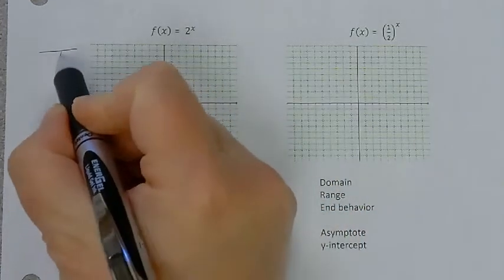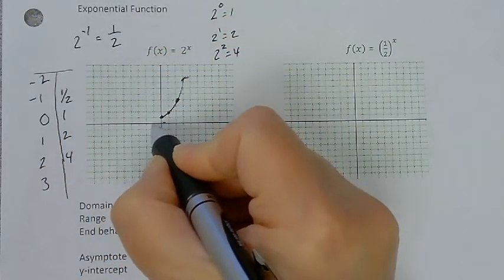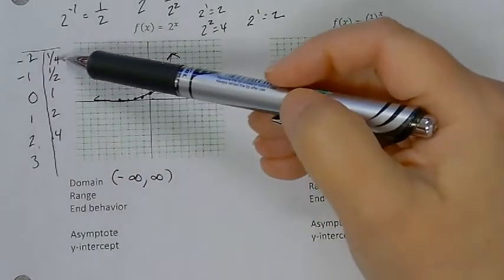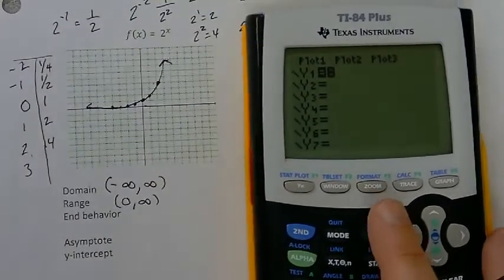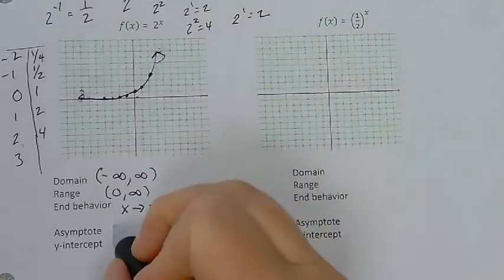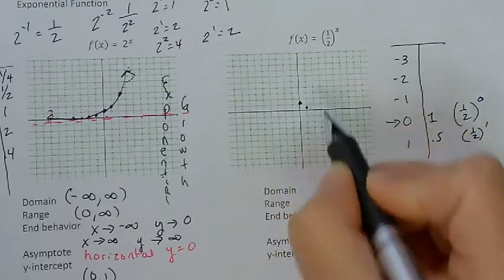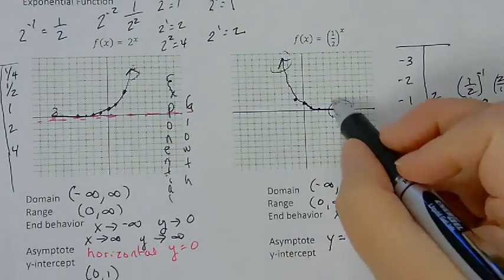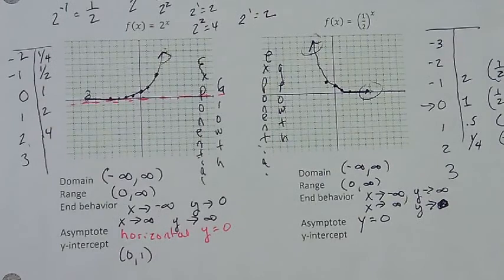8 1 and 8 2 1 exponential graphs